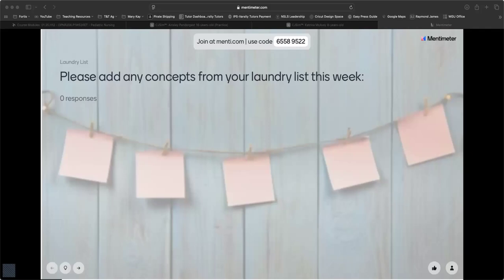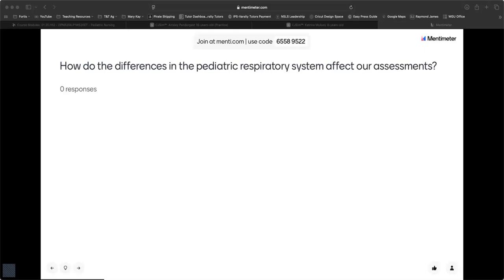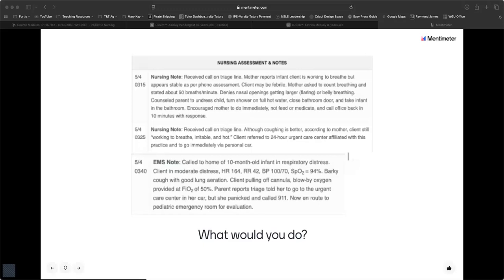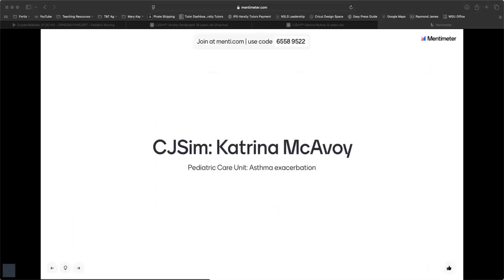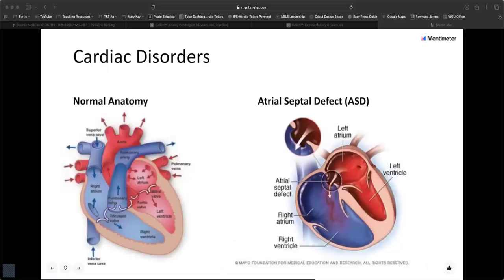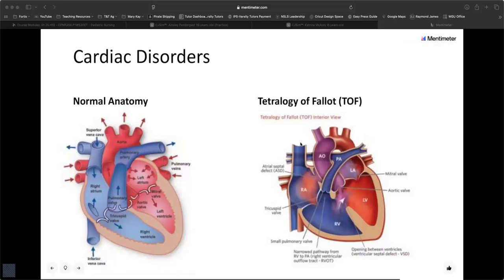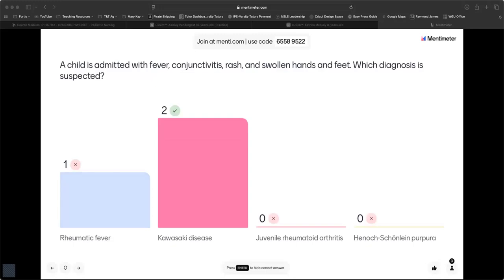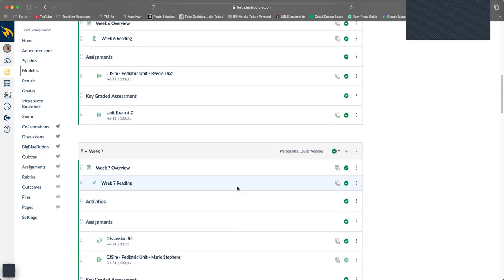PNR204 Week 6-Wednesday